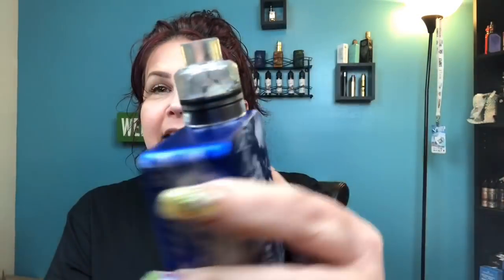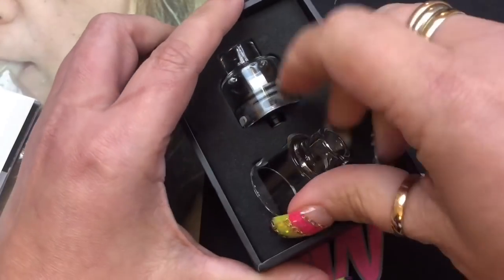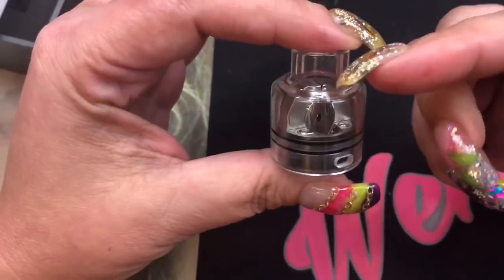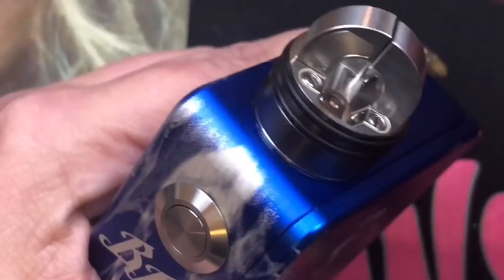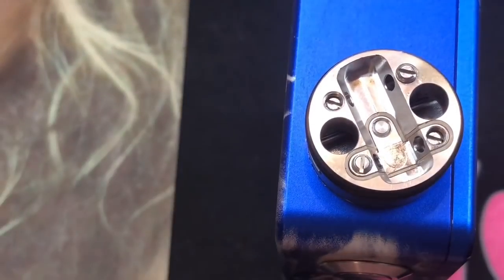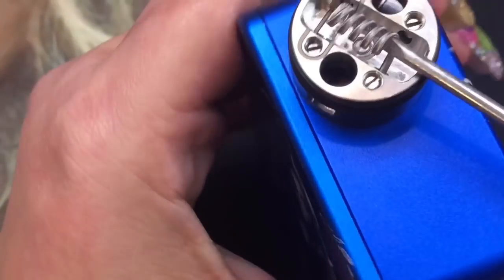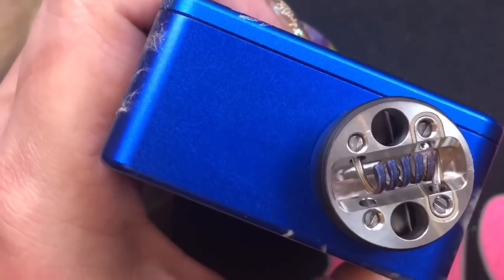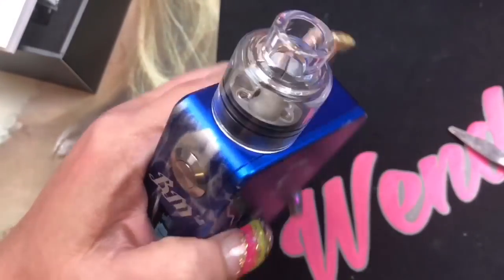Ring Lord 27mm RDA by Hugsvape | Review & Build